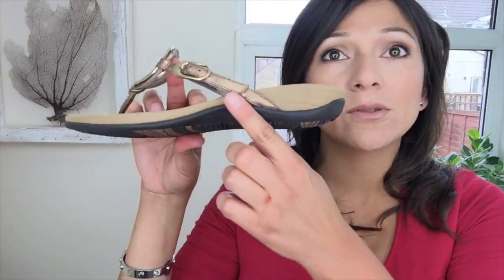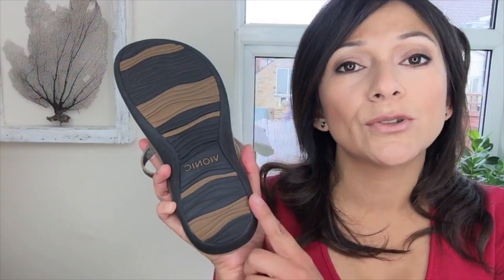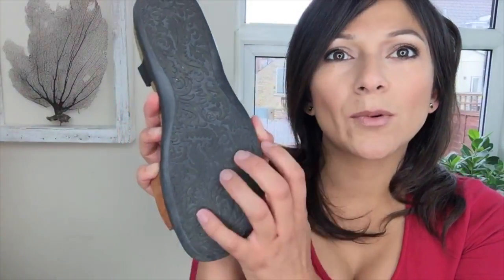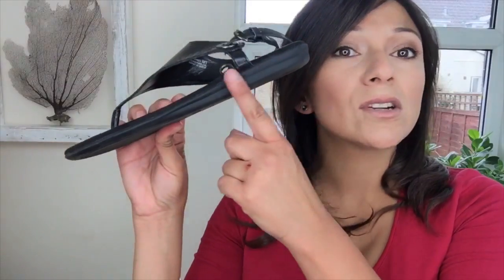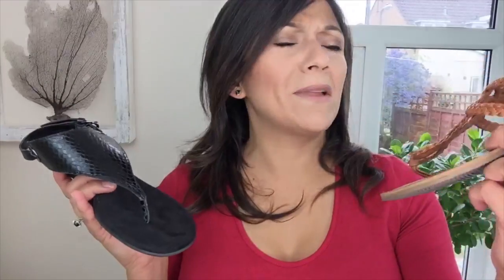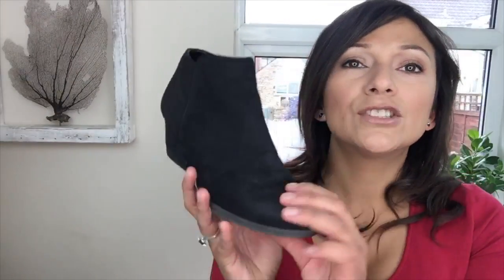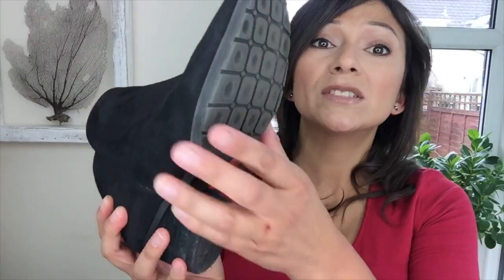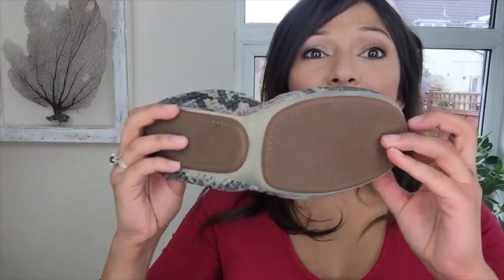How to Choose the Best Travel Shoes for Summer Vacation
Comfortable vacation shoes are an absolute must especially if you're planning to spend your days sightseeing and exploring a destination.

These are the shoes featured in the video:

Vionic gold sandals with arch support
Naot tan and black sandals with arch support
Aerosoles thong comfort sandals
Blondo waterproof black boots
Superga grey sage sneakers
Yosi Samra snake print foldable flats